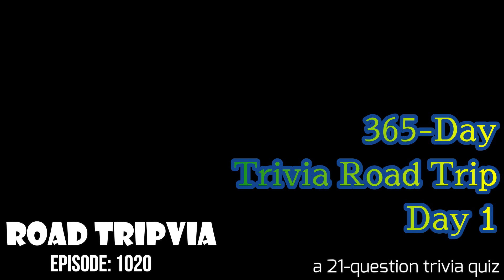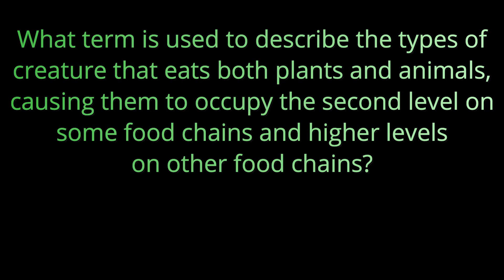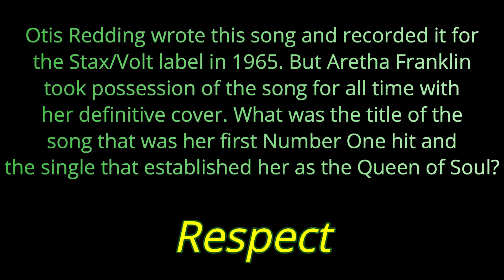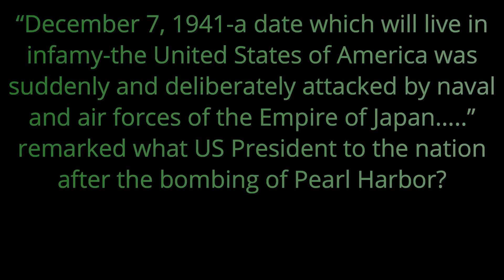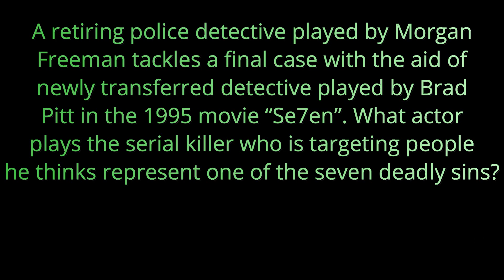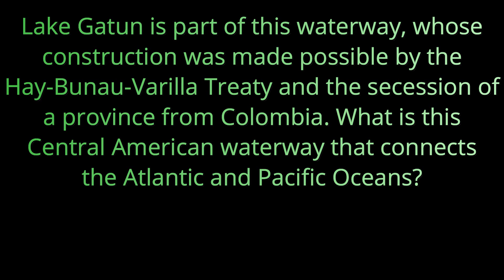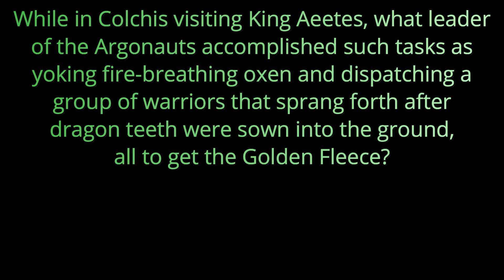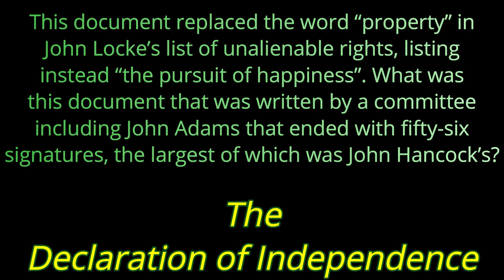Boring Trivia 1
This is trivia. This is 1